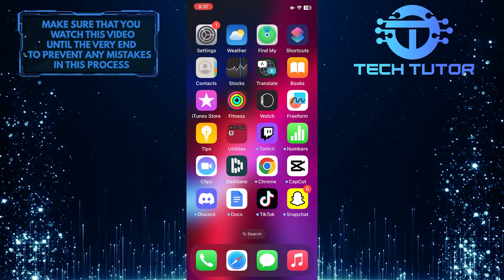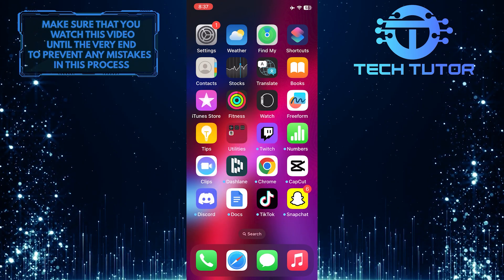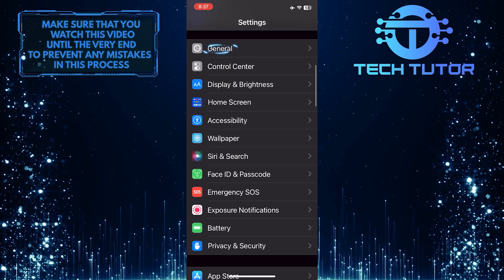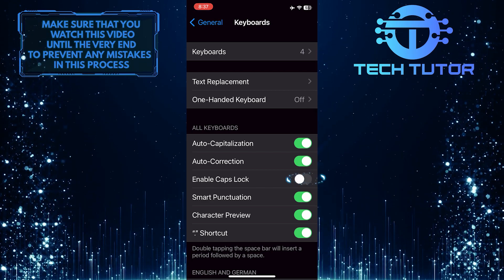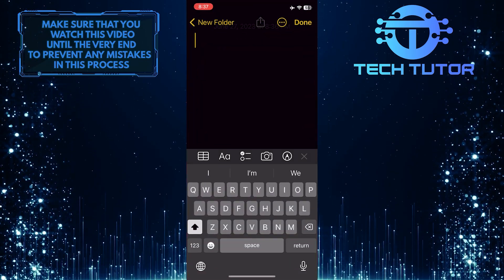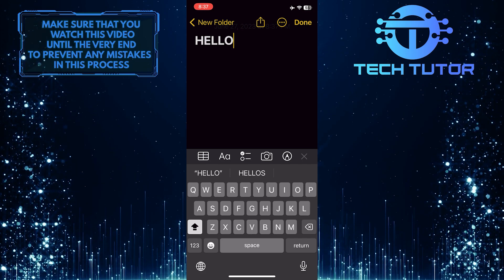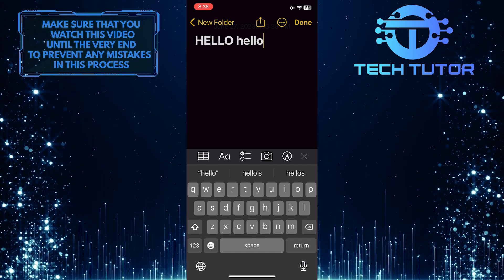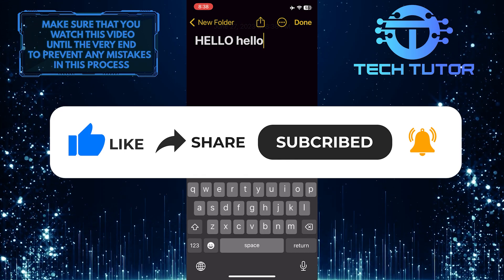How To Caps Lock On iPhone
Want to learn how to enable Caps Lock on your iPhone? This video will show you exactly how it's done, step-by-step. We'll show you the quickest and easiest way to switch your keyboard settings from lowercase to uppercase whenever you're typing. In no time at all, you'll be able to write in all caps without any hassle. Don't miss out on this simple guide—watch this video now and start using Caps Lock on your iPhone today!